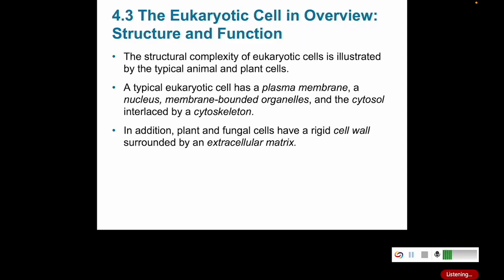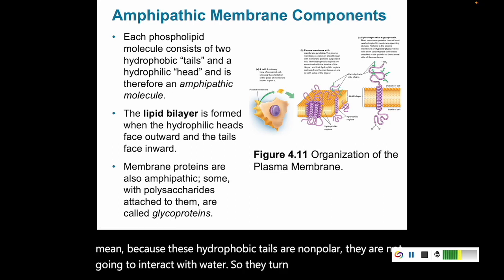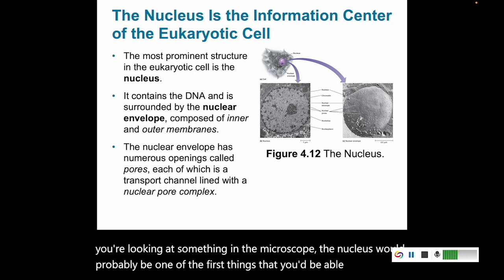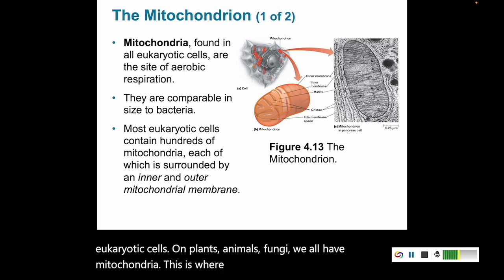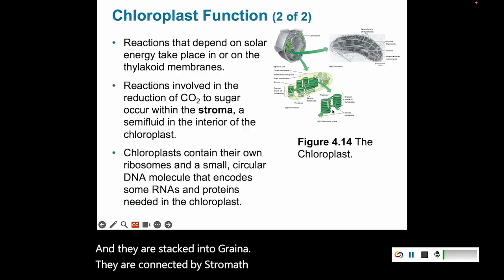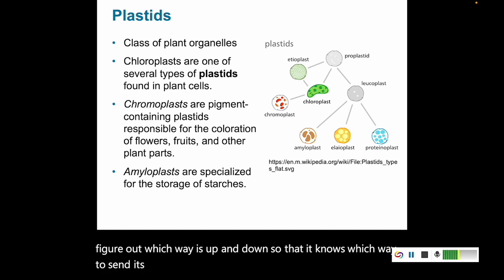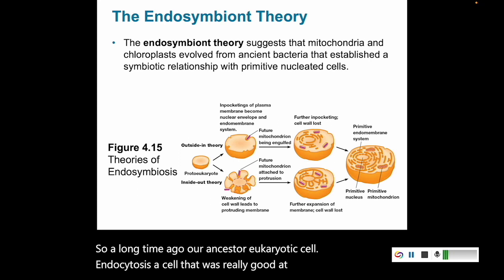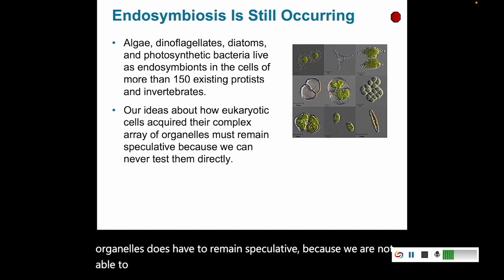4.3a Eukaryotic Cell Structures I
We introduce the structures and functions of eukaryotic cells: the plasma membrane, the nucleus, mitochondria, and chloroplasts. We also explore endosymbiotic theory of mitochondria and chloroplasts, including inside-out and outside-in endosymbiosis. These cellular components will be explored in greater detail in other lectures.